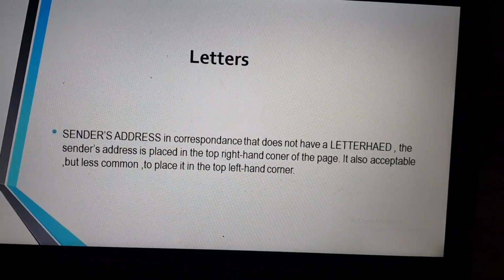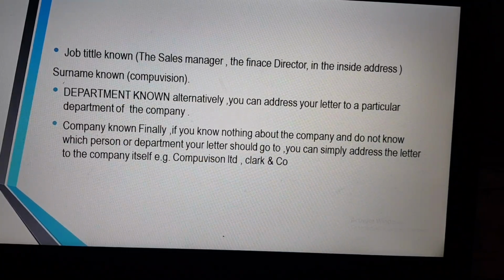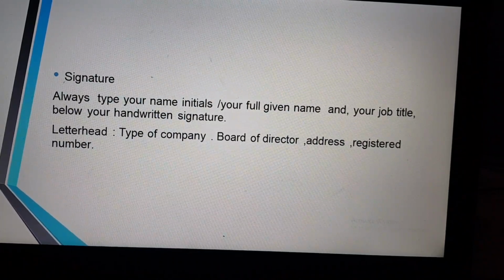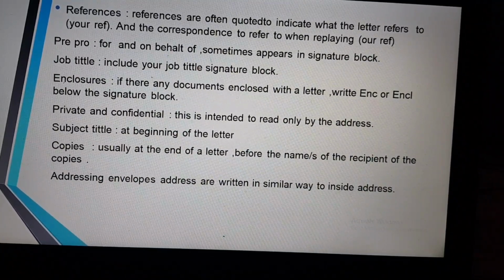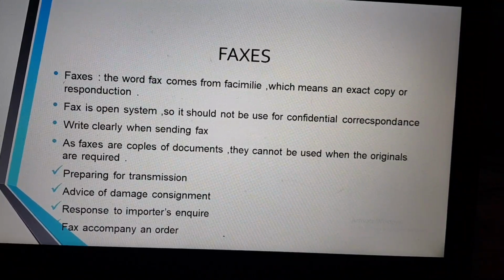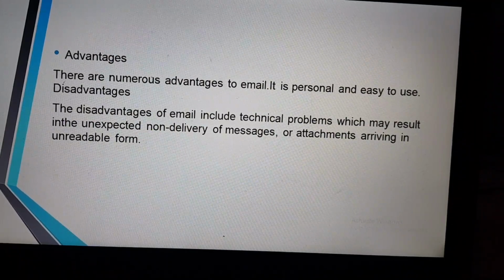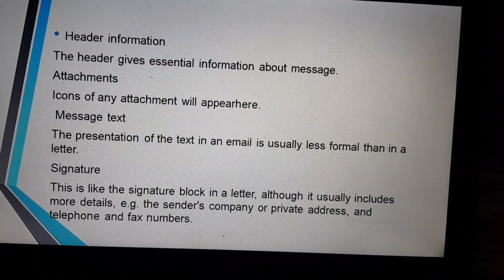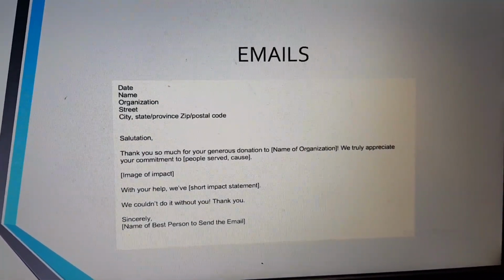English correspondance letter,faxes,email